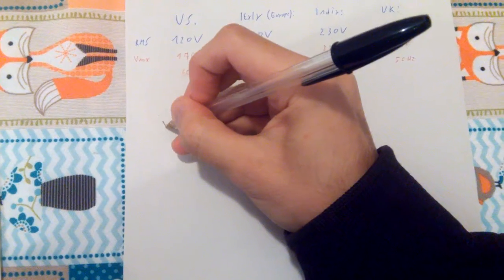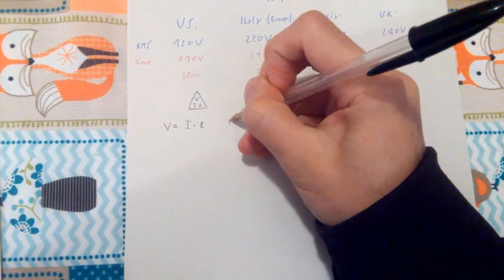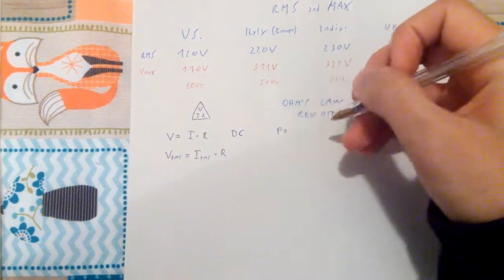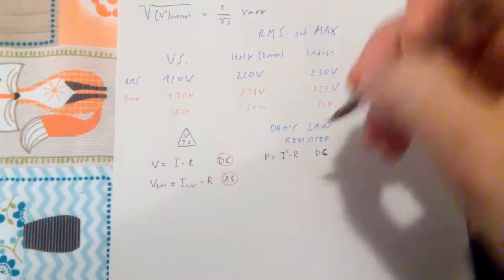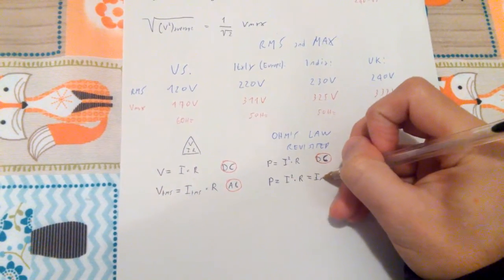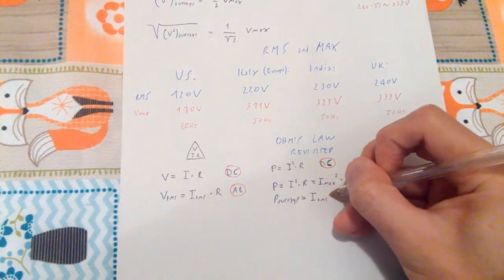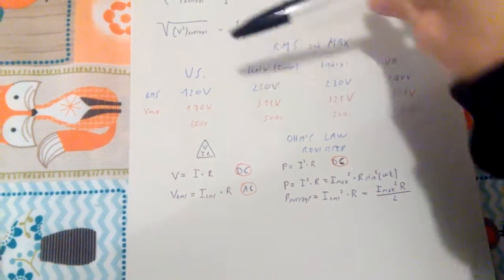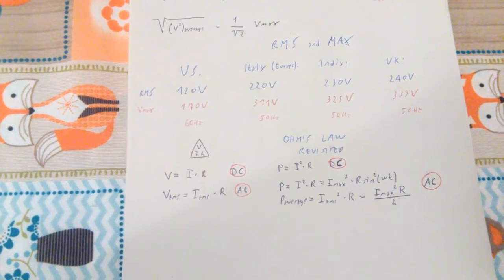Circuit Analysis Basics Episode 26 - Ohm's Law Revisited for AC